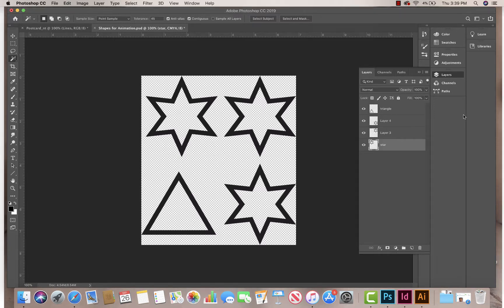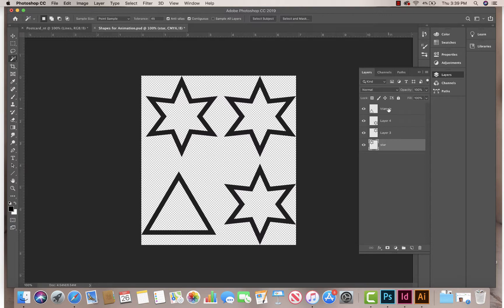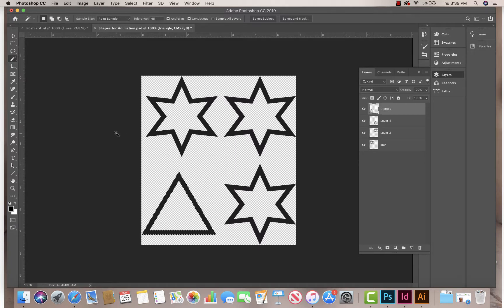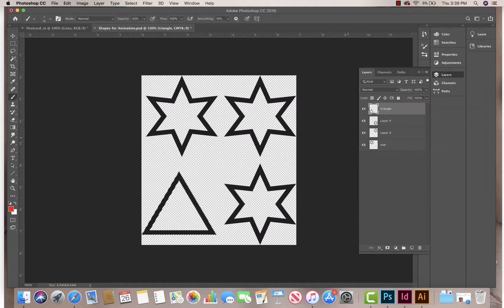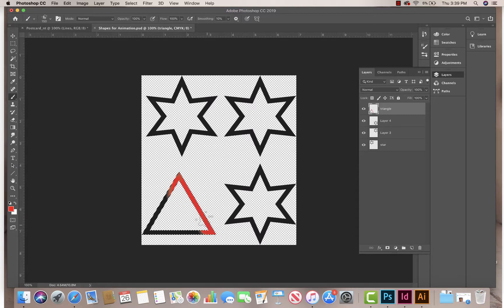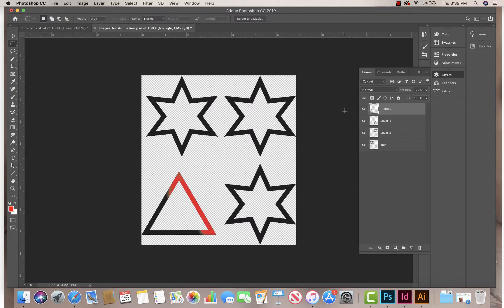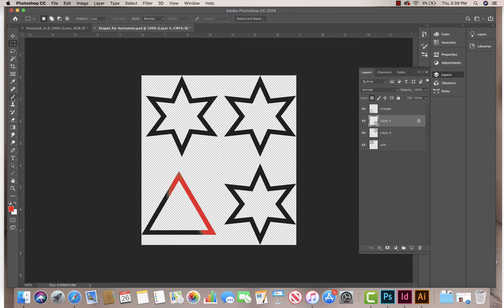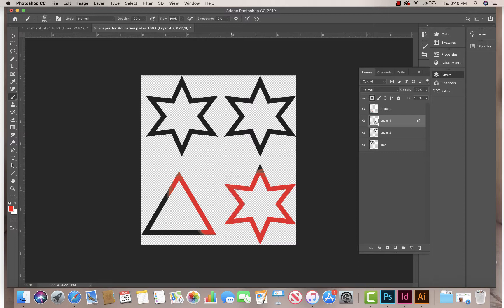Transparent Pixel Lock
Tip for painting on your layers